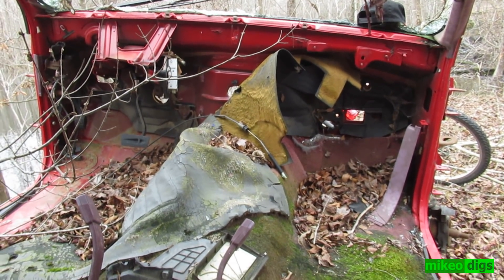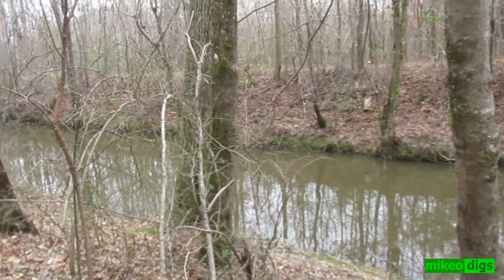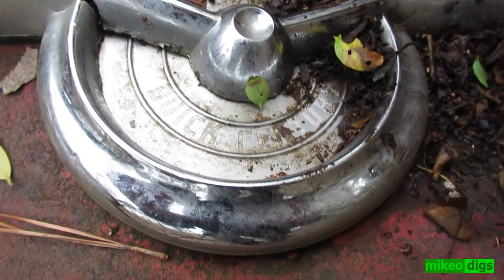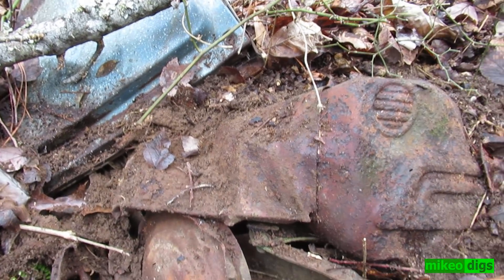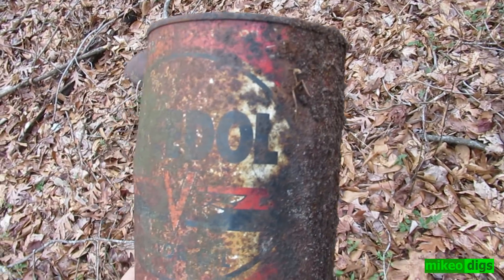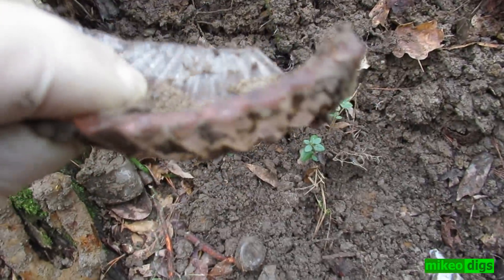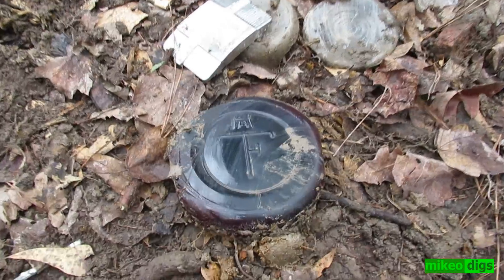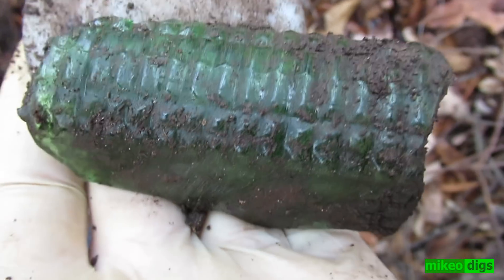RR Tracks bottle digging # 2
A little Exploring a little bottle digging, pedal car, Buick Century, Cork top bottles, blue cobalt cork top, and Wild dogs help find me another bottle dump. At this dump, every ditch has different age bottles.